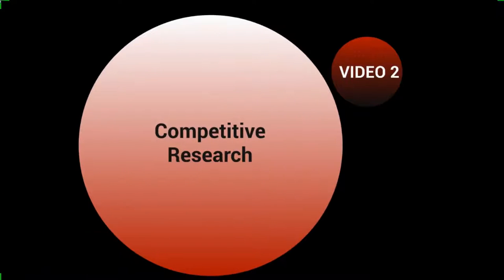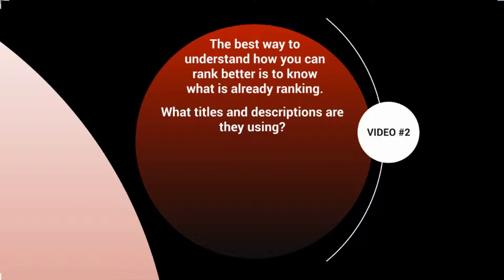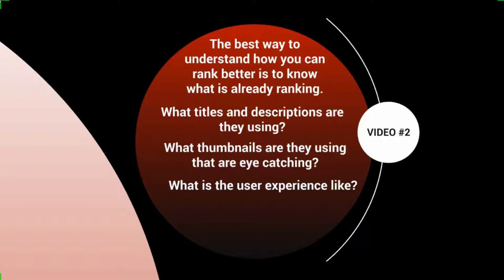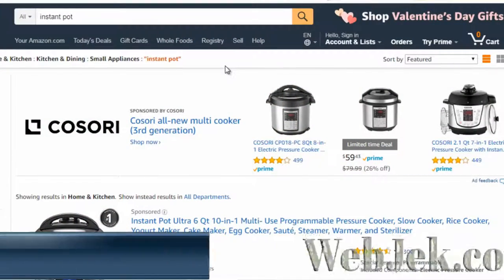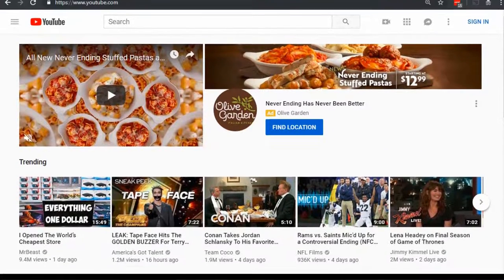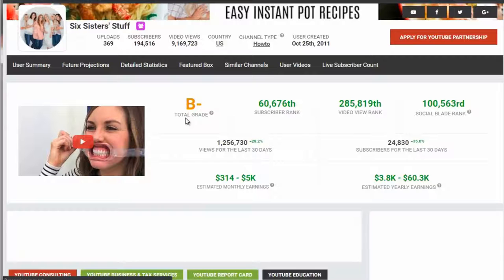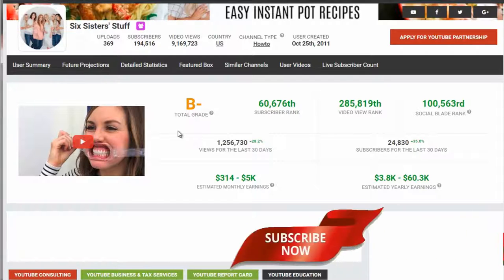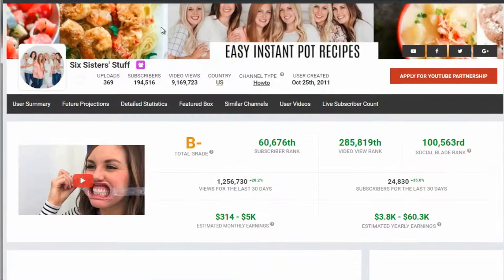How to Competitive Research for YouTube Video Keywords/Introduction to YouTube Video SEO rank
How to Competitive Research for YouTube Video Keywords/Introduction to YouTube Video SEO
Video Optimization with Channel SEO to get highly targeted traffic (Video marketing strategy 2021)
Video marketing is one of the easiest ways to get highly targeted traffic, but you have to do it right.
The problem is that ranking on YouTube isn’t as easy as it was back in 2005, or even 2010.
On top of that, there are tons and tons of different marketing strategies out there online. Many of these works and many of them have faded away.
With this step-by-step course you will learn the most updated Video SEO strategies that you must do before you make your YouTube videos live.

oo
ALL VIDEOS LINK How to optimize a YouTube Video

oo
WebJek Partners & Promotional: